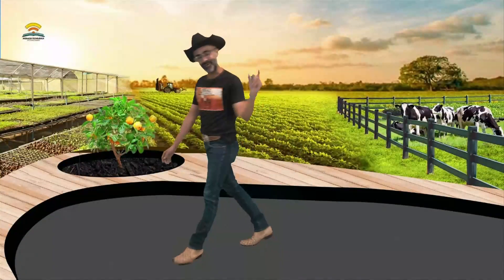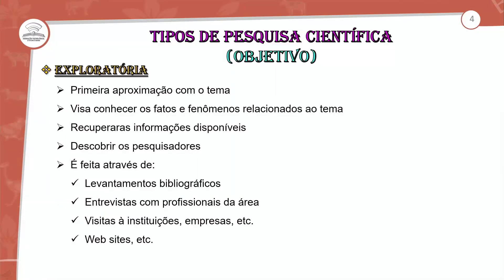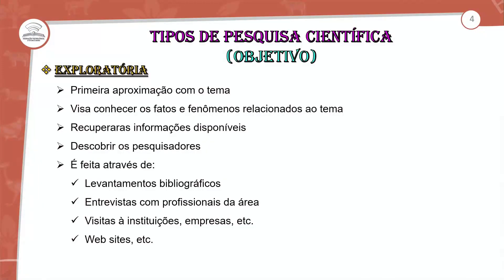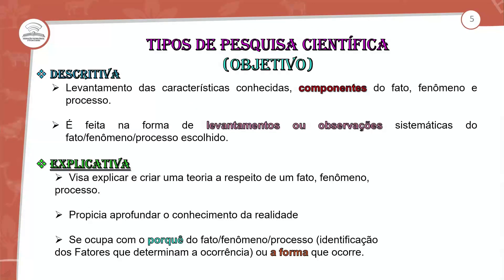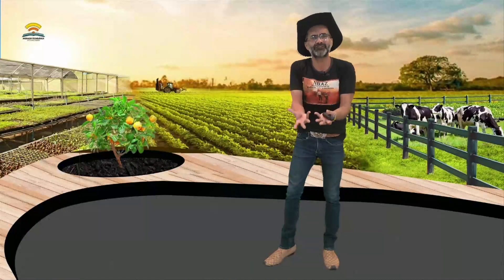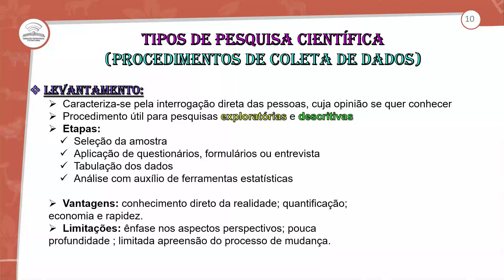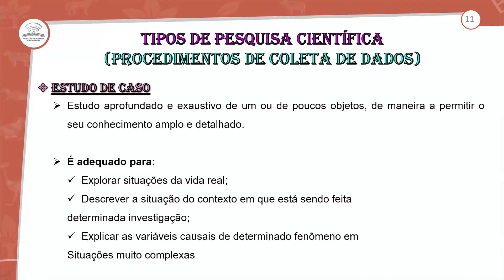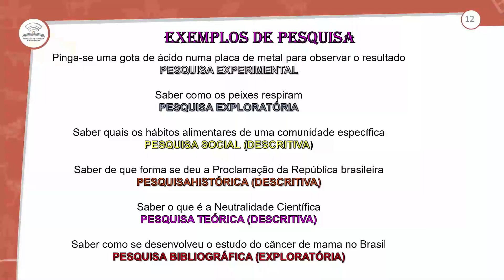29.1 - LINGUAGEM CIENTÍFICA I - NBAZ - 1º ANO E.M - AULA 29.1/2021